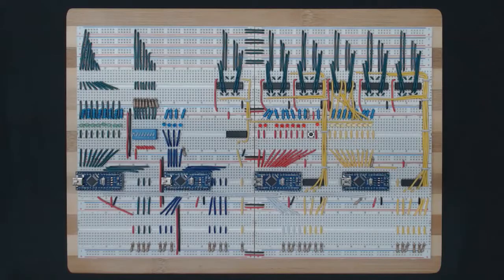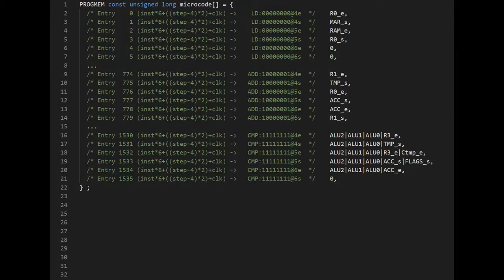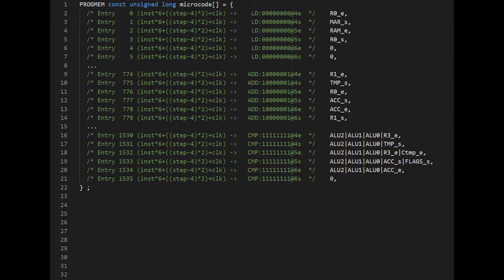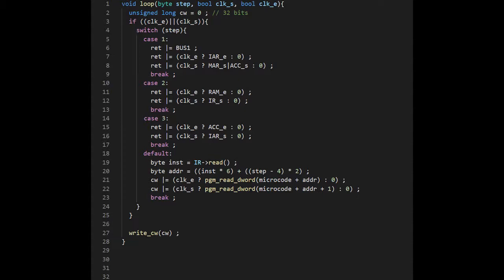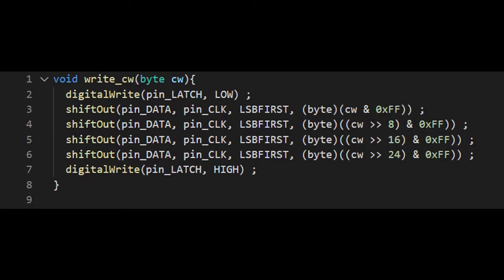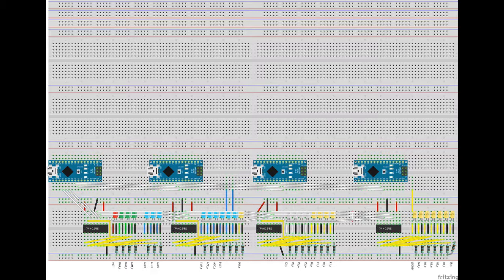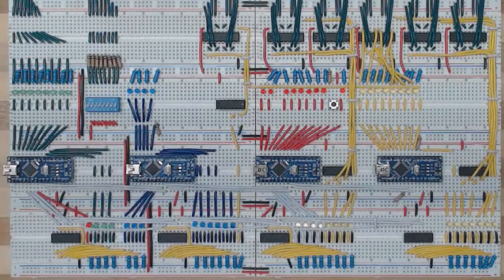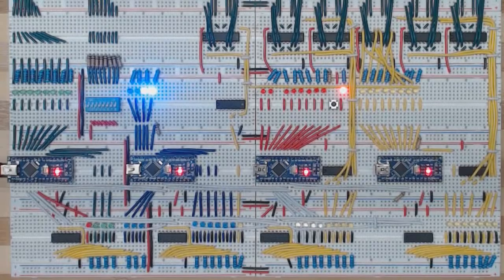But How Do It Know? Video #25 - The Control Section